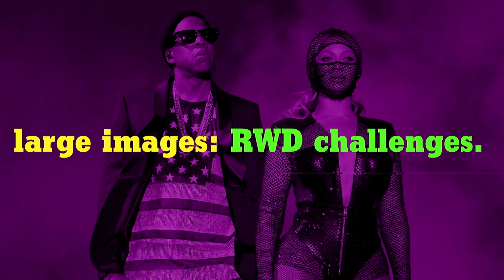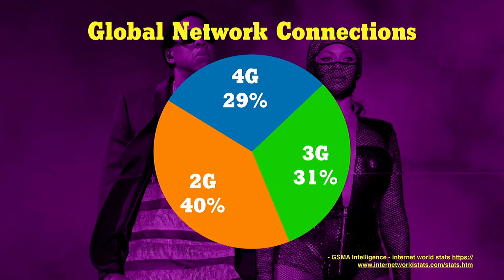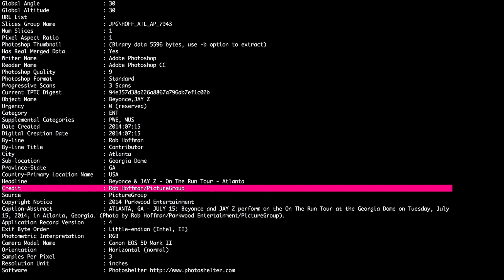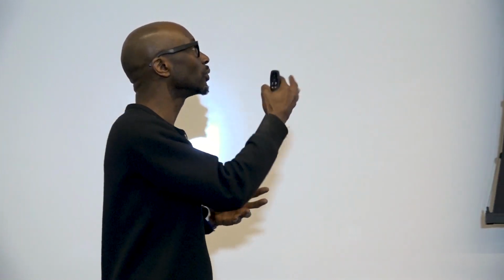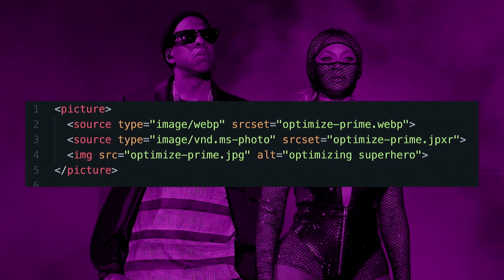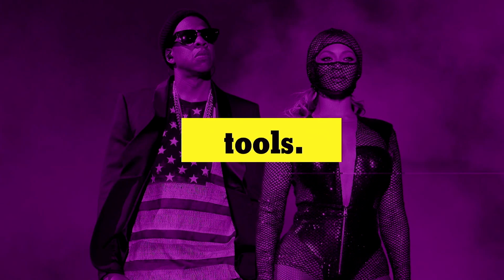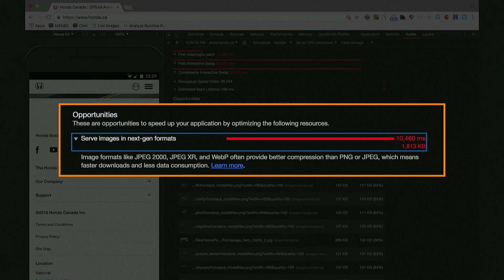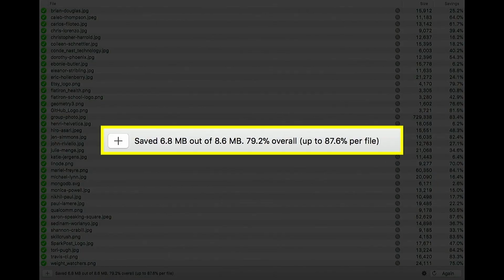Optimize Prime: More Pixels Than Meets The Eye - Codeland 2018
Time to first byte and navigation timing are a few of many metrics used in web performance. Optimize Prime is a talk about the old and new image formats available, the impact on rendering and ux, the tools to oversee their mismanagement, and the need to address a worldly audience.

SPEAKER
Henri Helvetica, Web Performance Advocate, Freelancer
Connect with Henri on Twitter: @HenriHelvetica

CHEATSHEET
Definitions to technical terms and links to resources for “Optimize Prime: More Pixels Than Meets The Eye” can be found in our free 2018 Codeland Conference Booklet

About Codeland
Codeland is an interactive, two-day conference filled with talks, panels, and workshops with the most supportive community of programmers and people learning to code. Produced by CodeNewbie, powered by GitHub.

Connect with CodeNewbie!